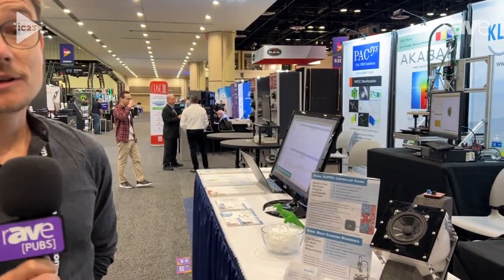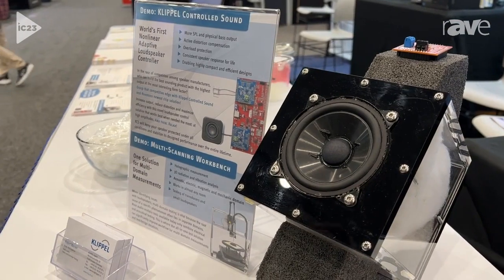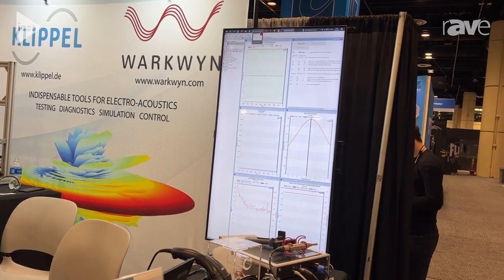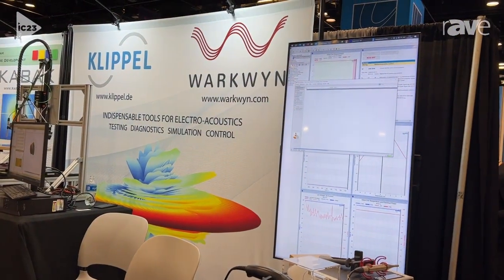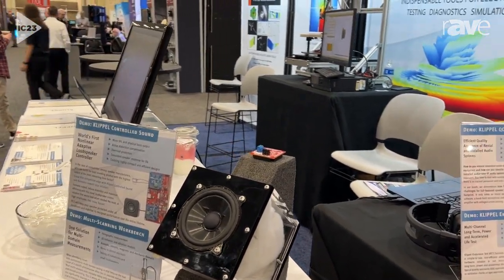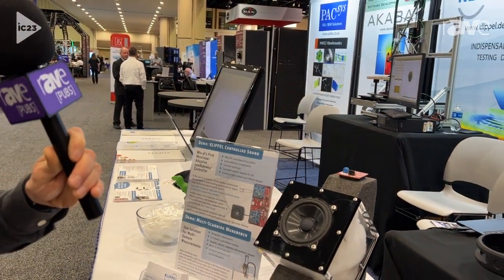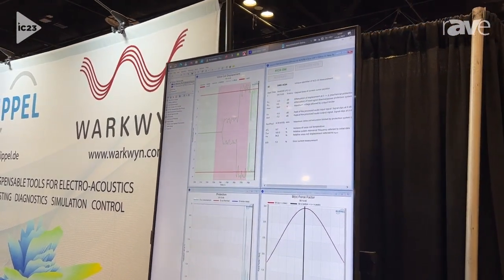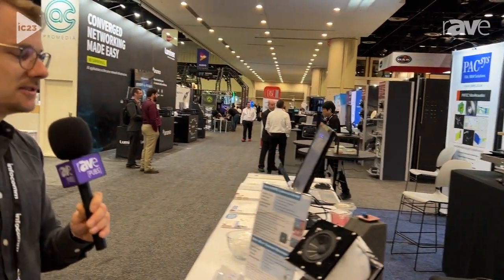InfoComm 2023: Klippel Demos Controlled Sound, a First-of-Its-Kind Nonlinear Loudspeaker Controller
Check out the latest from InfoComm 2023, the largest professional audiovisual trade show in North America. rAVe [PUBS] covers the entire show, recording product videos for all the audio, unified communications and collaboration, display, video, control, digital signage, home automation, security, VR, and live event exhibitors.